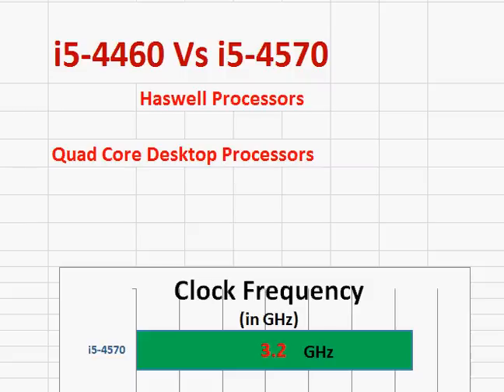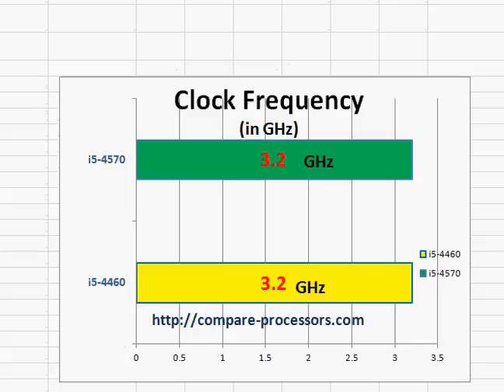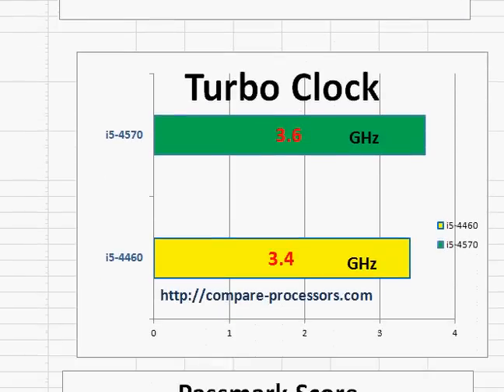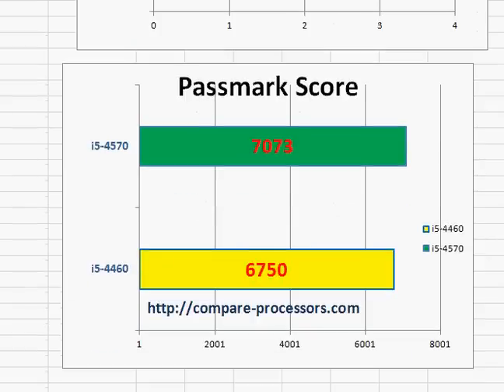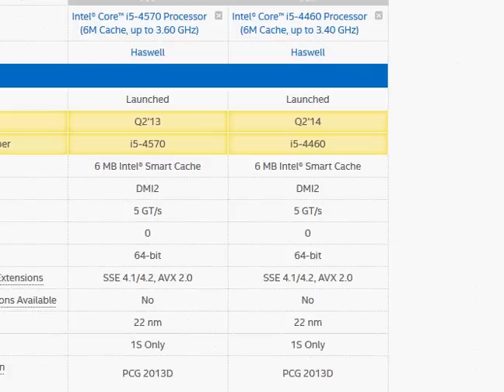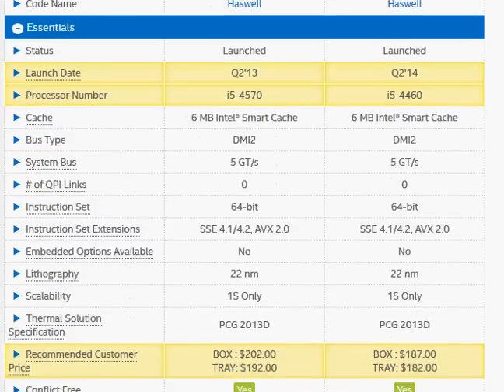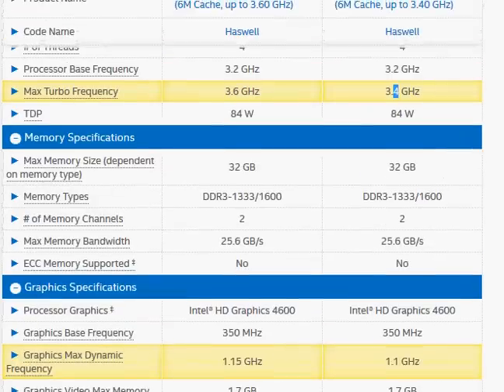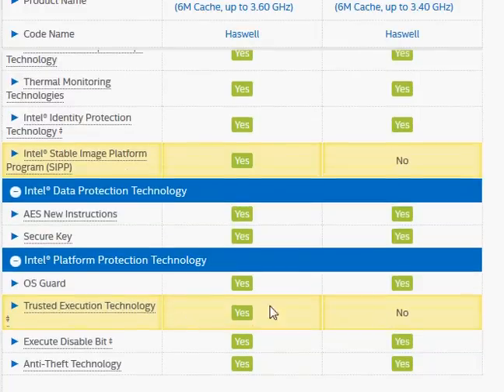Core i5 4460 vs i5 4570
The Core i5-4570 has marginally higher turbo clock frequency ( 3.6 GHz Vs 3.4 GHz) and therefore slightly better performance.